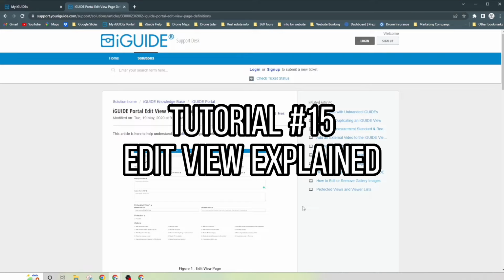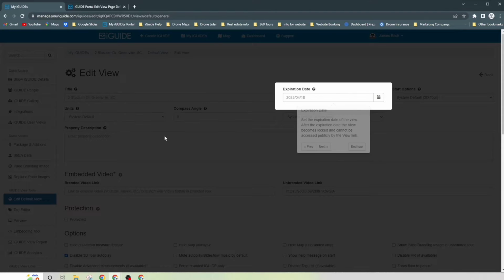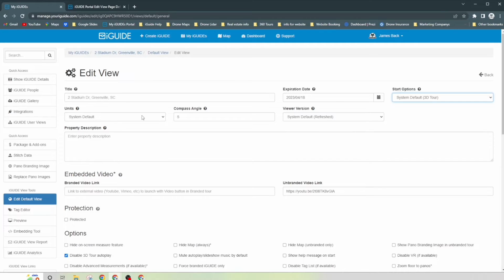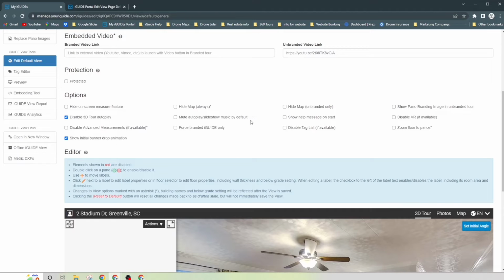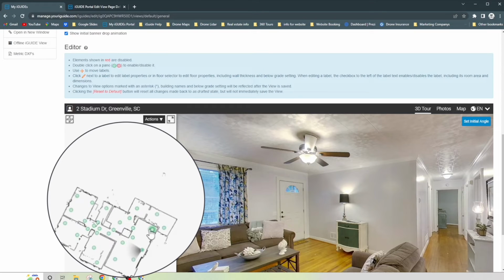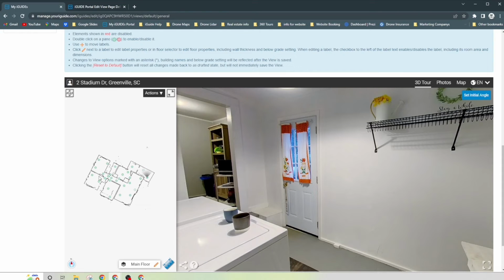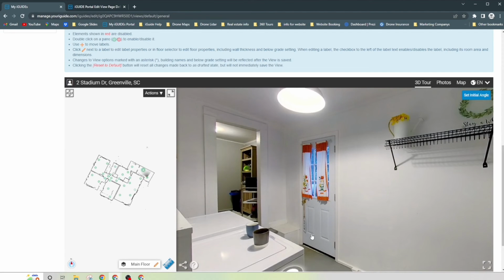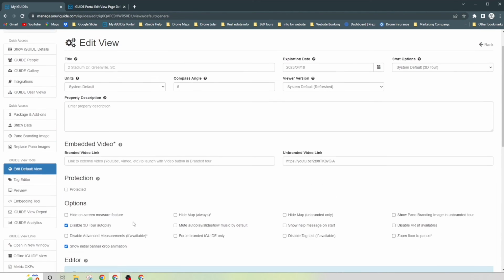Edit view in portal explained - Short Tutorial #15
In this short Iguide Tutorial is here to help understand the Edit View page by defining each section.

The iGuide title is displayed at the top of the iGuide and identifies the property. When empty, it defaults to the property address
Expiration date: Set the expiration date of the view. After the expiration date, the view becomes locked and cannot be accessed publicly by the view link
Start Options: Here there are a variety of options to choose from. 3D Tour: Start in standard Tour mode 3D Tour, Auto play: Start in Auto play Tour mode, Gallery: Launch Still image Gallery, Gallery- Slideshow: Launch Still Image gallery in Slide show mode: Video: Launch external Video mode. Video Auto play: Launch external video mode and start video: Video-Auto play - 3D Tour: Launch external Video mode and start video. When the video is over, Launch 3D Tour. : Video-Auto play -3D Tour-Auto play: Launch external Video mode and start video. When the video is over, Launch 3D tour in auto play .
Units: Set the default units of measurements.
Viewer Color Scheme: Choose the color scheme for the different room types in the iGuide viewer
PDF Color Scheme: Choose the color scheme for the different room types in the pdf and/ or the iGuide viewer.
Compass Angle: adjust compass orientation. You will want to do this only if the default compass angle is incorrect or compass is not shown.
Property Description: Add an optional description of the property. The property description appears on the details tab in the iGuide viewer.
Custom text for PDF. The custom text appears at the bottom of the PDF floor plans property details section. This text will be augmented with angent/brokerage information if iGuide uses an agent banner. Agent information will not be printed either if the custom text is empty or no banner is selected for the iGUide. The custom text overrides the default custom text set in the iGuide defaults page
Embedded Video: Paste the URL of the YouTube(orVimeo) Video you want to feature in your iGuide. You man have an unbranded, or
Protection: Enabling this option allows you to add/remove people who are allowed to see this iGuide View. The manager and editors always will have viewing access.
Options: Here ther are many options to choose from.

00:00 Intro
00:26 iGuide Knowledge base
00:50 Definition Buttons
01:45 Different Fields
03:46 Options
05:23 Additional Editing Options
06:52 Set Initial Angle View
09:11 Outro